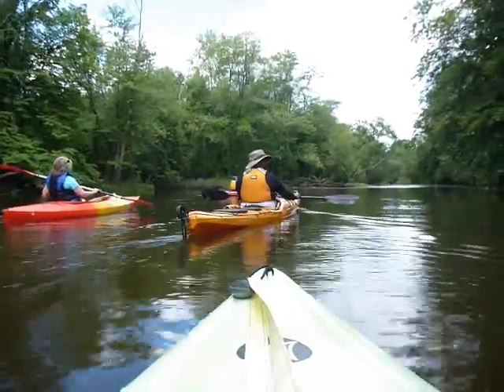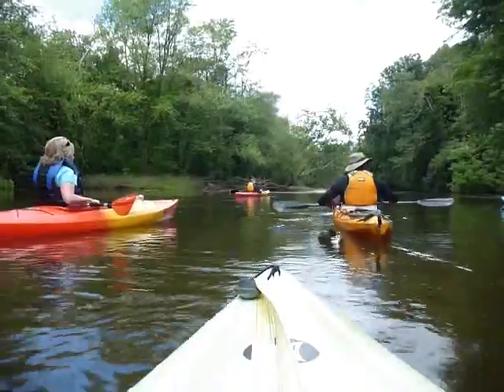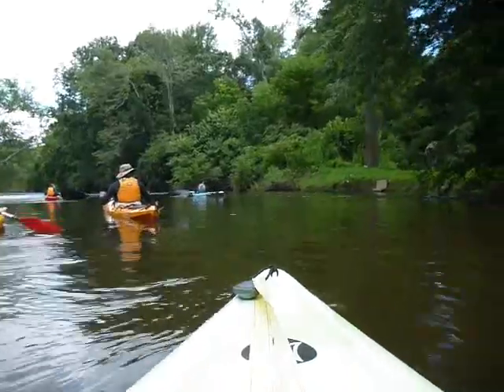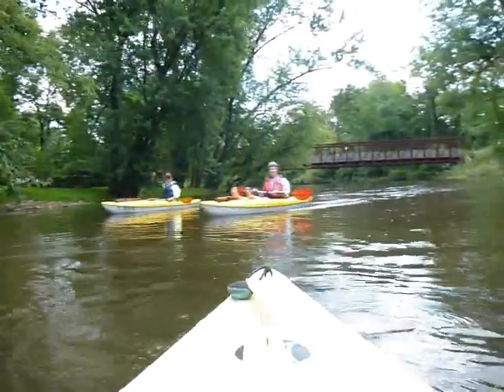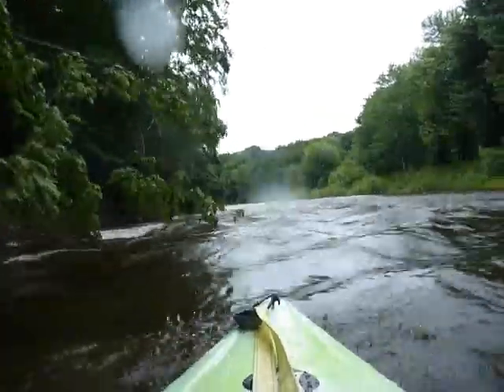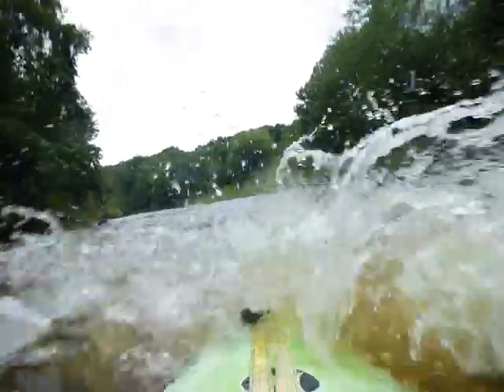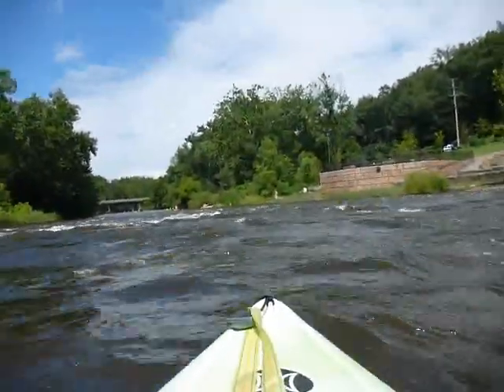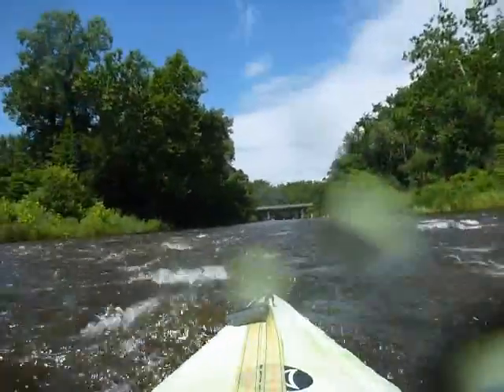Cuyahoga River Kent Ohio 7 28 13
Cuyahoga River, Kent to Waterworks Park  7-28-13

Summit/Portage Paddlers